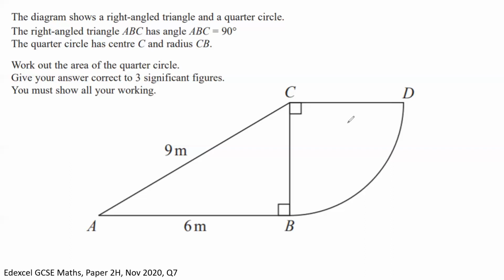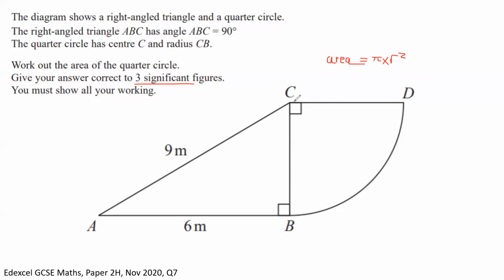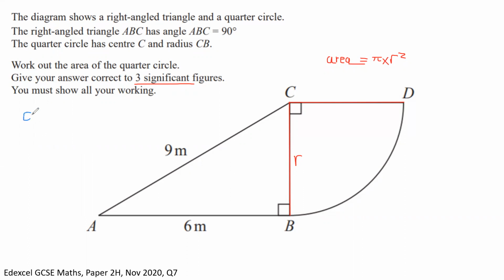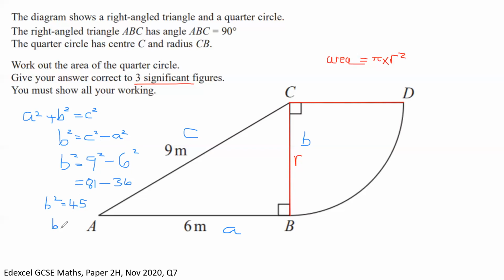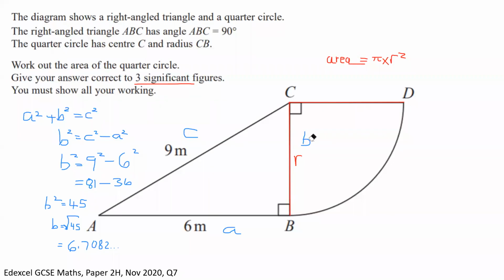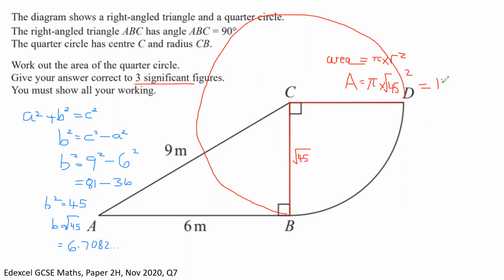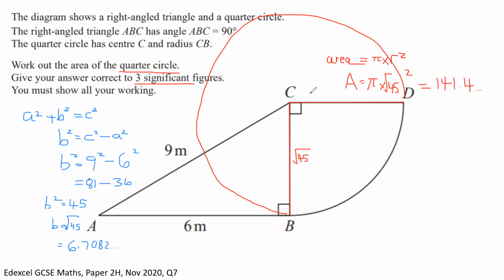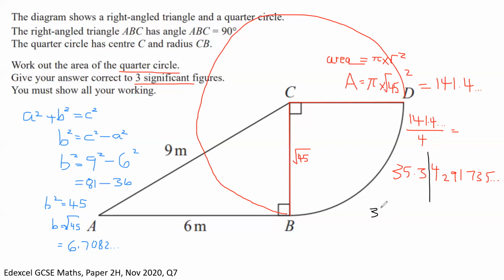Pi and Pythagoras - GCSE Maths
Pi and Pythagoras - everyone's favourite combination! A great little question that requires some problem solving, circles AND triangles - go on, give it a try!

Question taken from: Edexcel GCSE Maths, Paper 2H, Nov 2020, Q7